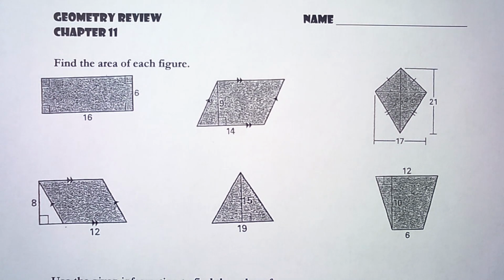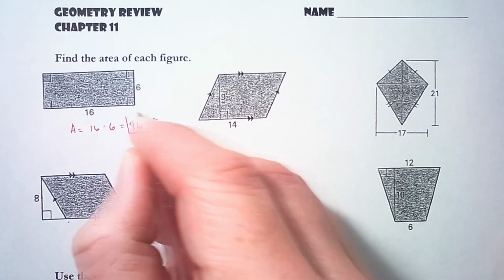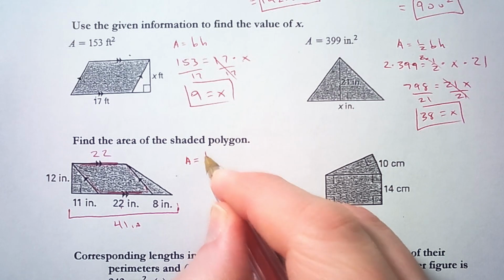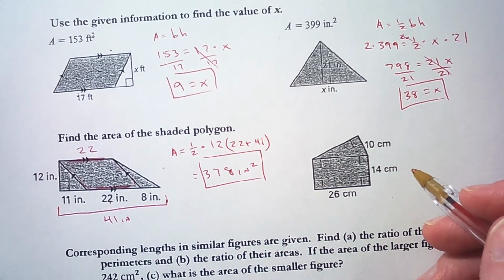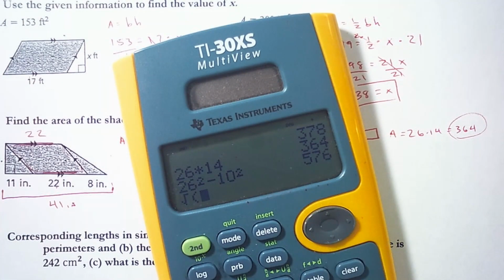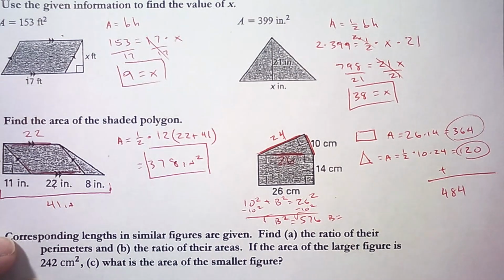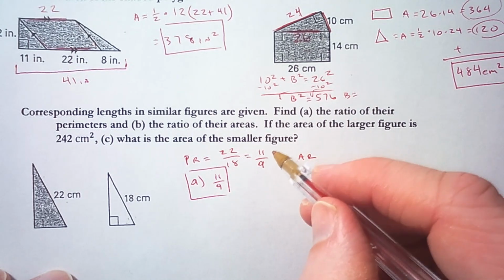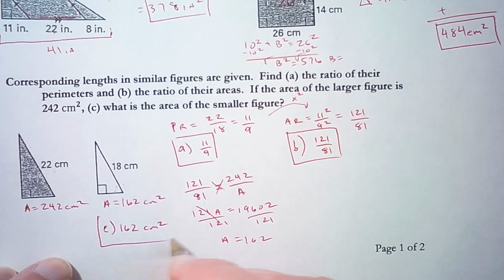Finding Area of Polygons (Geometry ch 11 rev pt 1)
Rectangle, Parallelogram, Triangle, Trapezoid, Kite, Rhombus